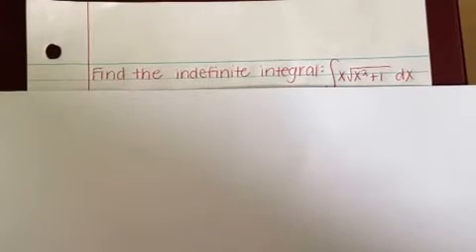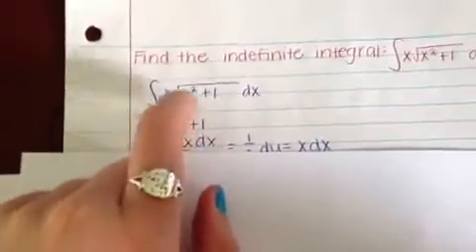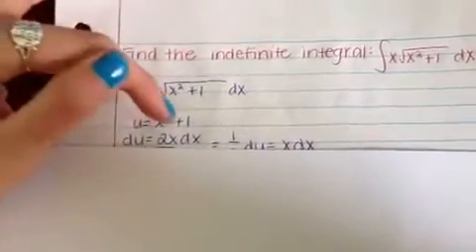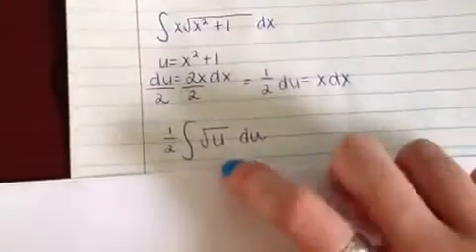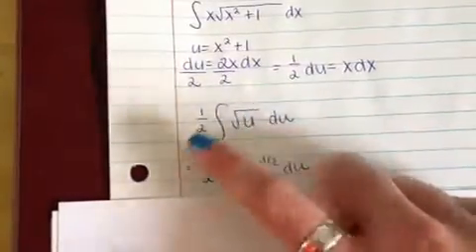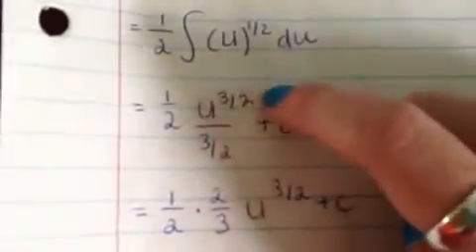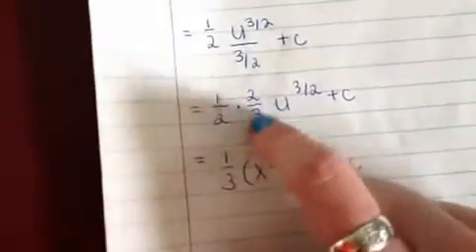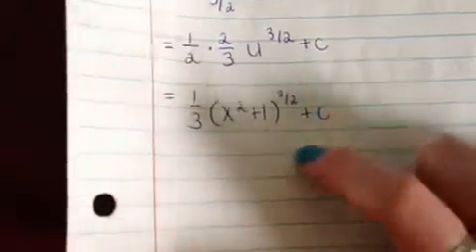How to find the indefinite integral of [x(x^2+1)]dx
Find the indefinite integral of [x(x^2+1)]dx